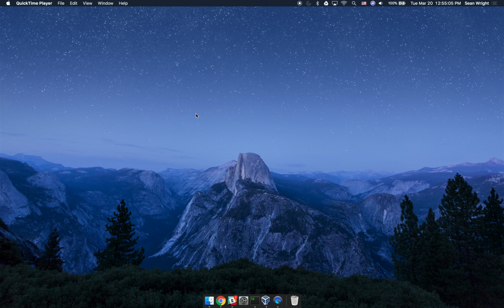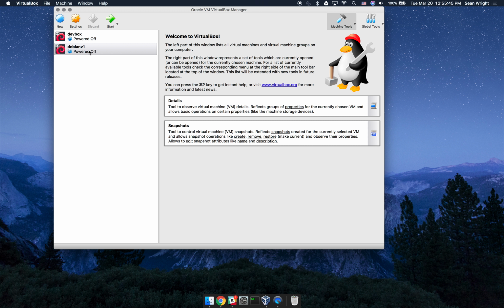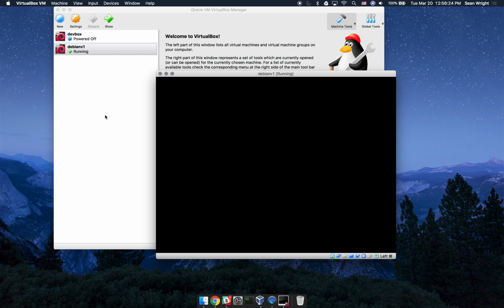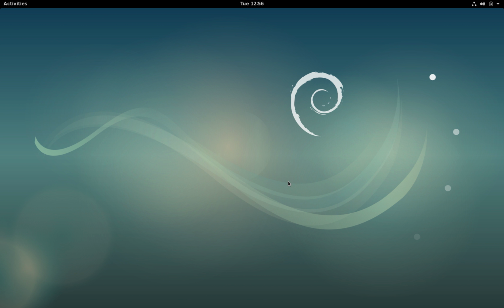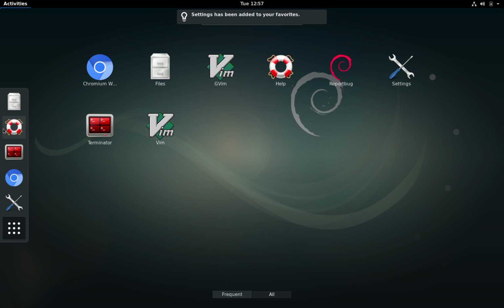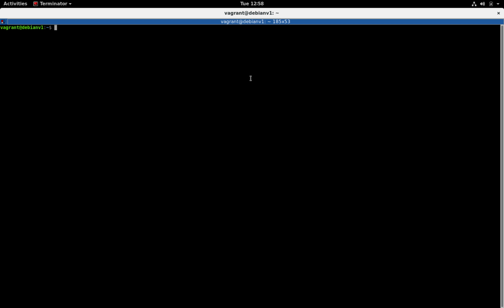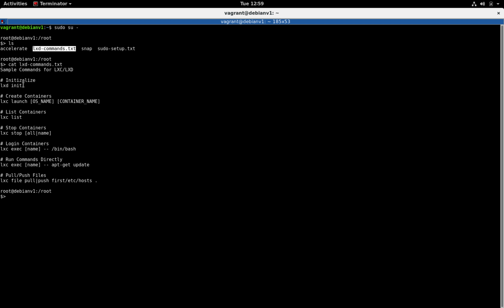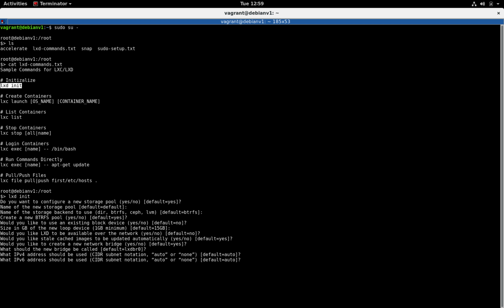vagrant vbox setup part 2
Set up photon VirtualBox VM using Vagrant